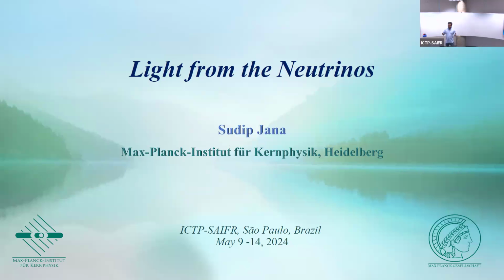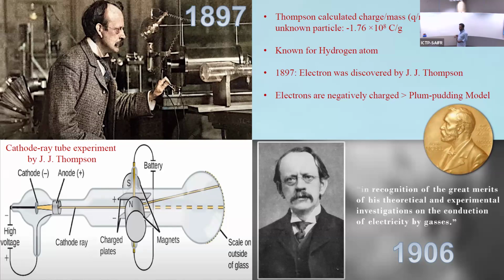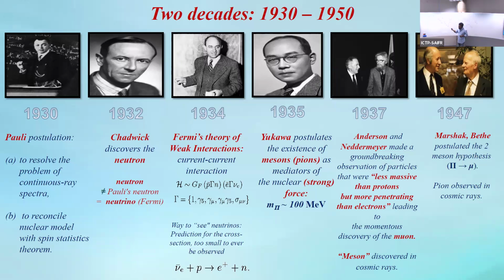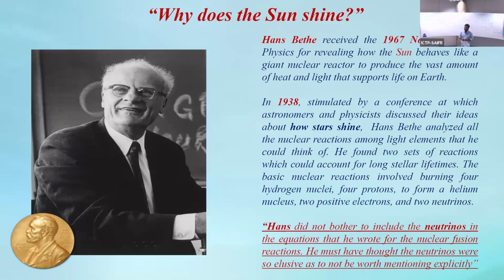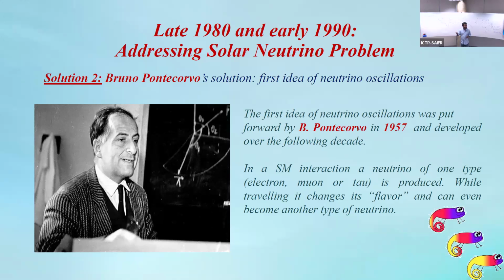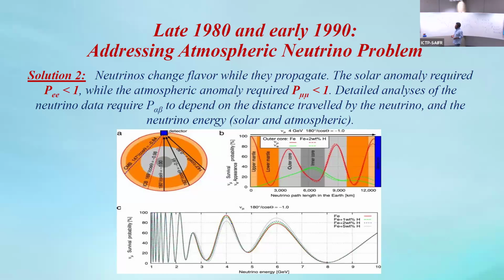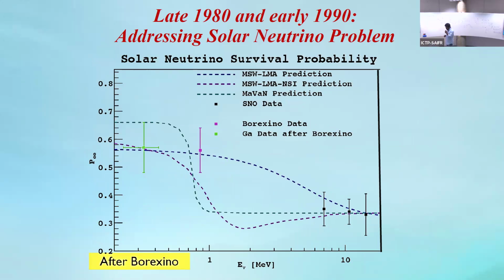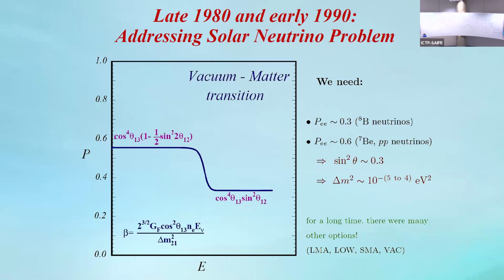Sudip Jana: Light from the Neutrinos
Minicourse on Light from the Neutrinos
CTP-SAIFR

Speaker:
Sudip Jana (Max-Planck-Institut für Kernphysik, Heidelberg, Germany): Light from the Neutrinos